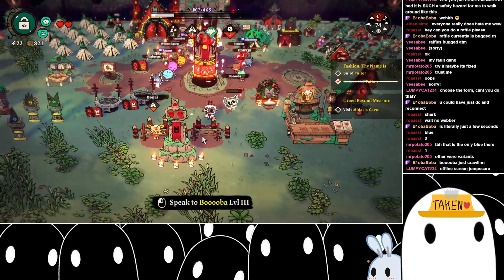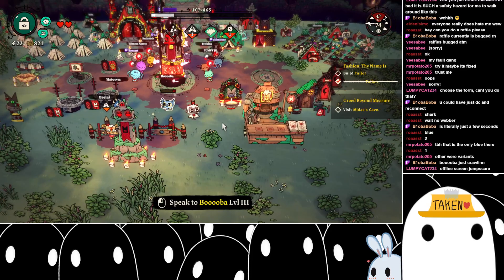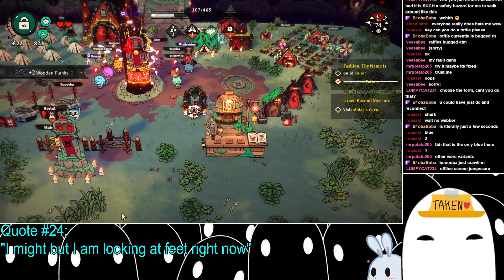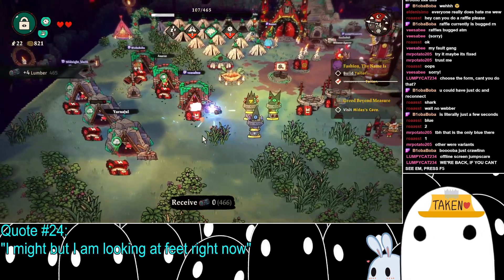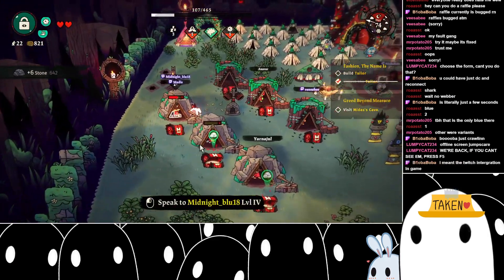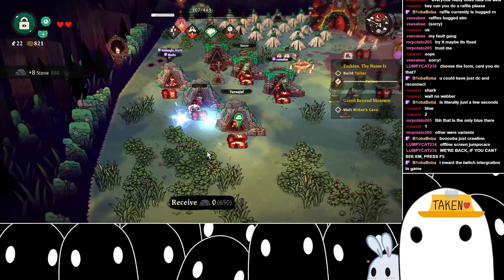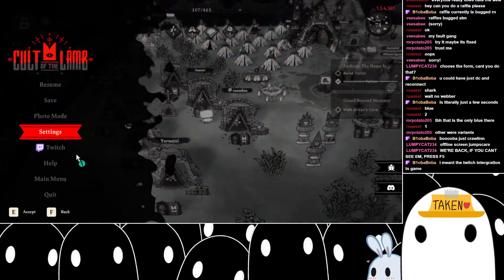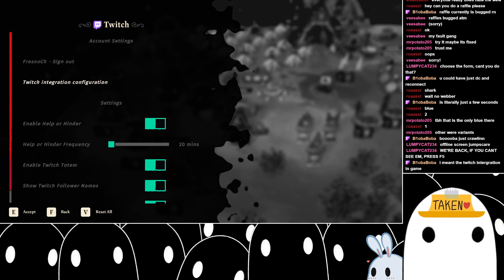Tonight :3| Cult of the Lamb, Sins of the Flesh, part 3 2/3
Stream from 26/01/24.